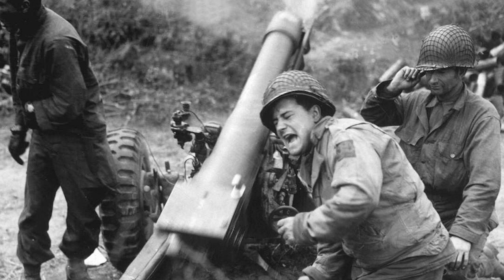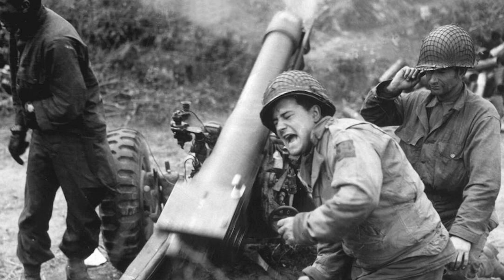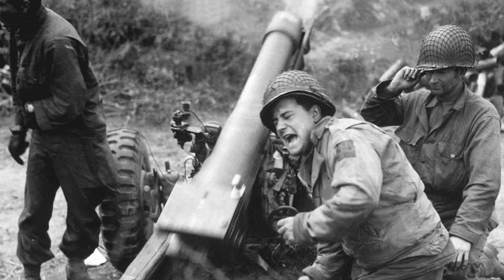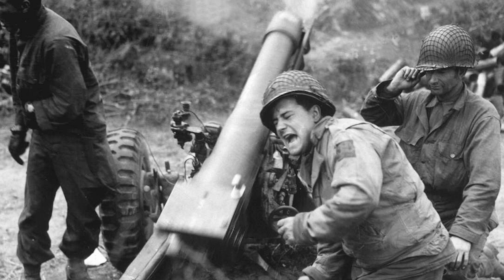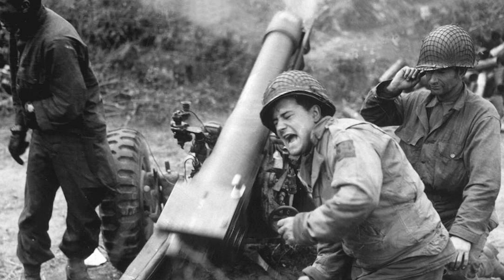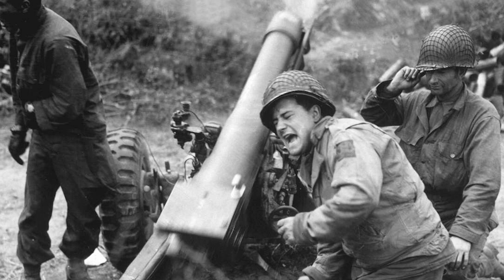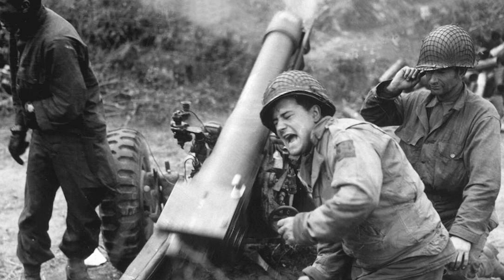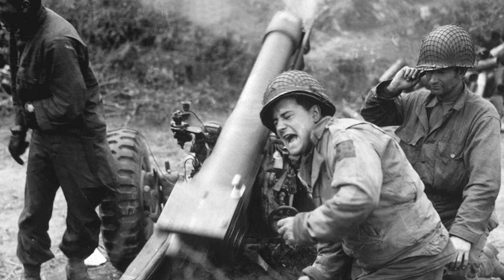OUR NERVES WERE STRETCHED TO THE LIMIT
We bring you the stories of soldiers from the frontlines of World War II

Welcome to the World War II Memories website - uncovering stories of valor !
These stories are not just ink on paper; they are windows into the hearts and minds of those who shaped the course of history. Through carefully selected content, we take you to the battle fronts, the naval theaters, and the skies above. Our videos will breathe life into the thoughts, emotions and struggles of the men and women who navigated the turbulent waters of war.